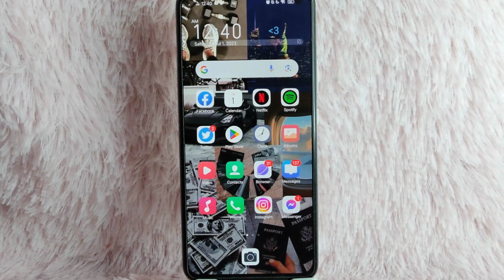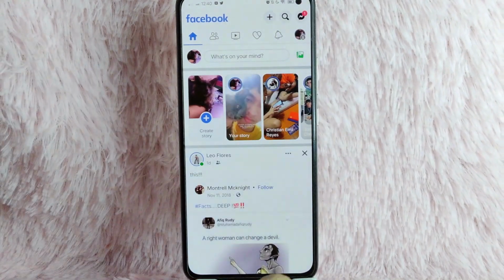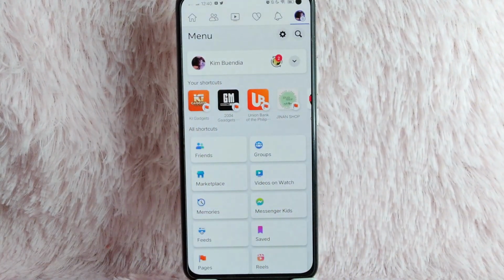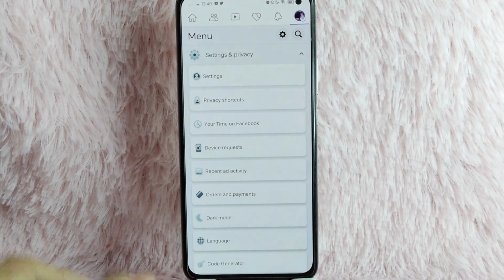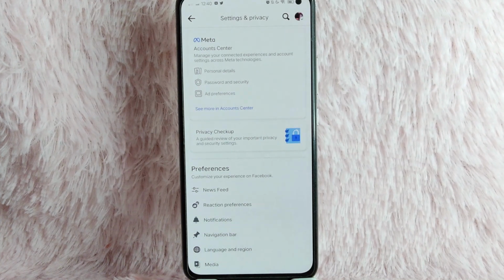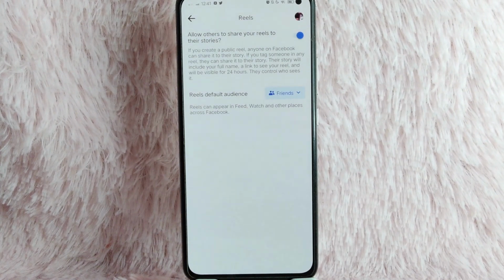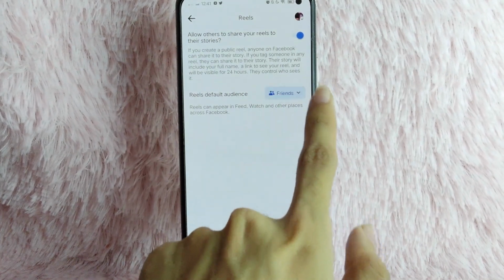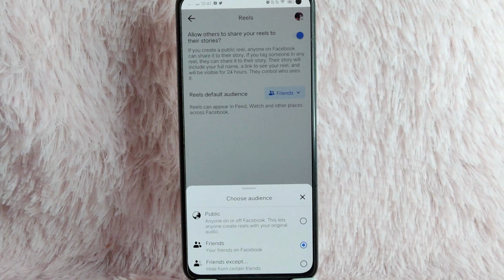✅ How To Manage Reels Default Audience On Facebook 🔴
Get in touch!